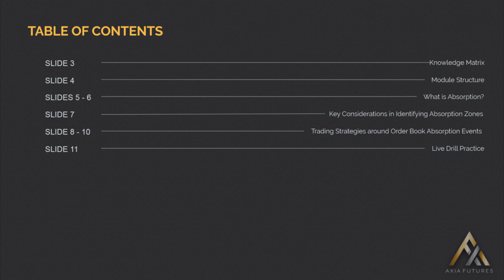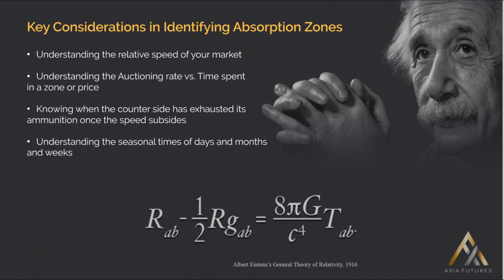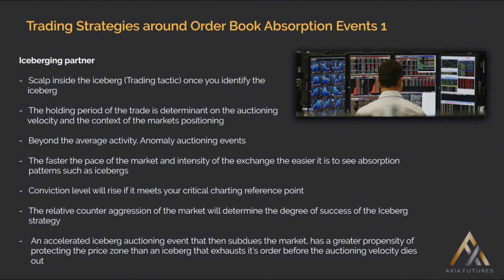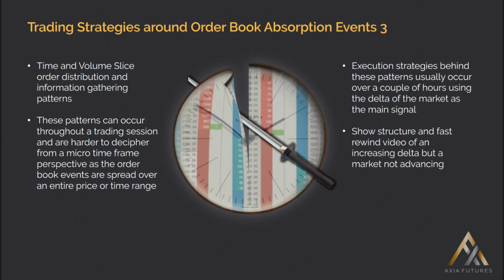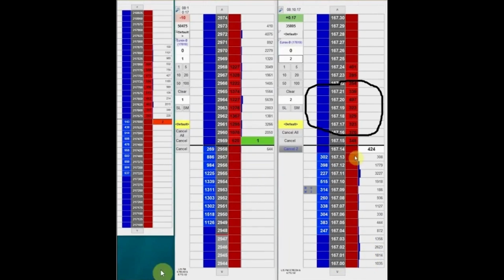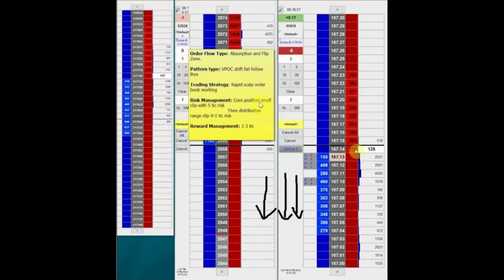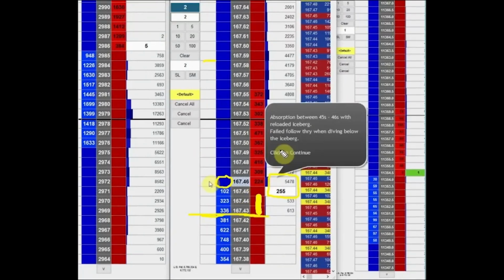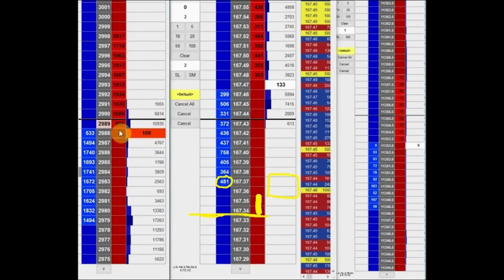DOM Module 09